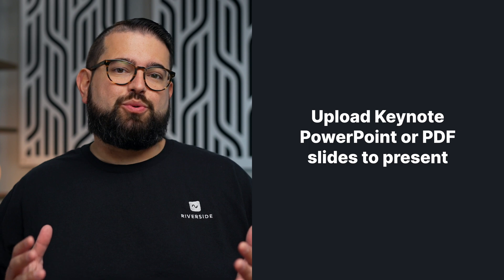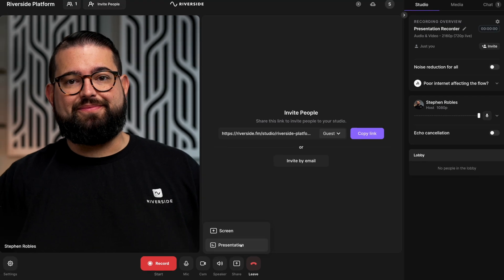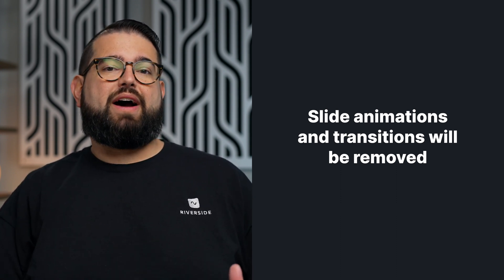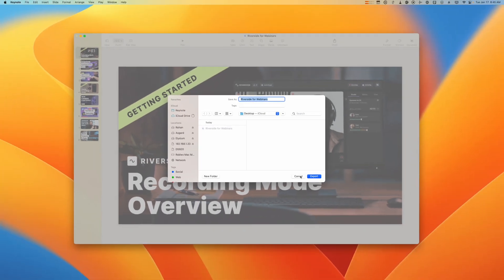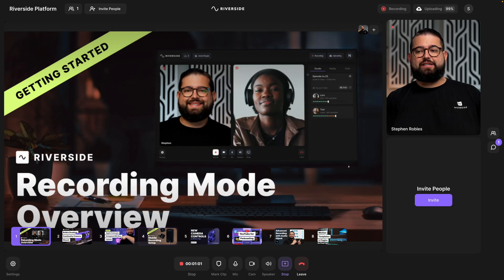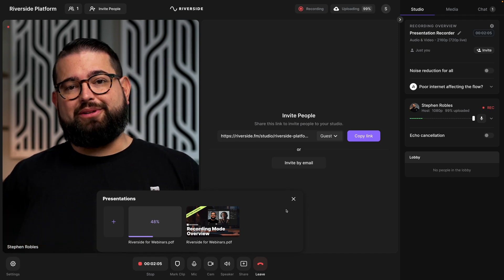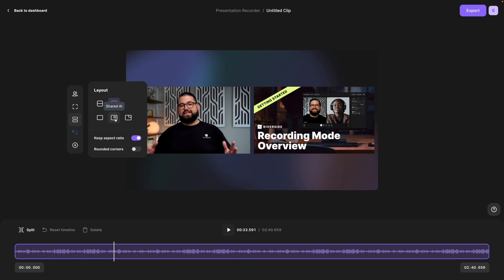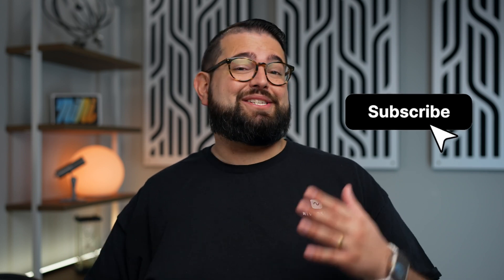Share Slides on Riverside: New Presentation Recorder Feature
Share slides when recording with Riverside by uploading a PowerPoint, Keynote, or PDF file to your studio! Presentations are recorded in a high-quality, separate video track you can download later.

Chapters ➡

00:00 Introduction
00:27 Presentation Recorder Demo
01:16 Using Animations and Builds
02:53 Managing Presentations in Riverside
03:09 Using Presentations in Our Editor